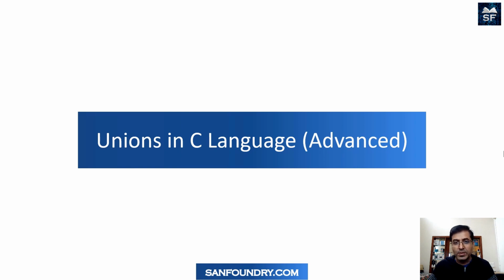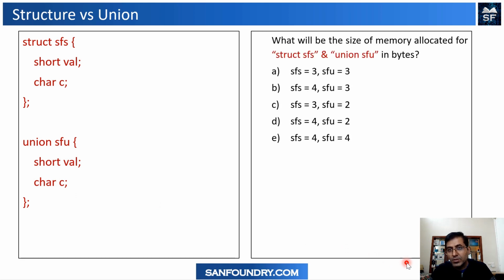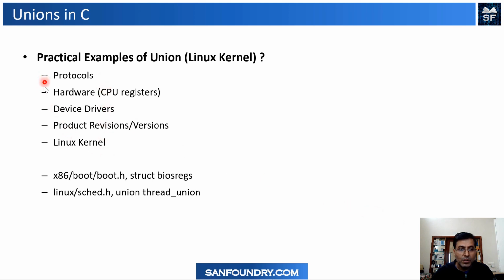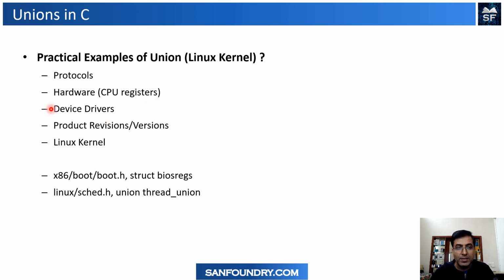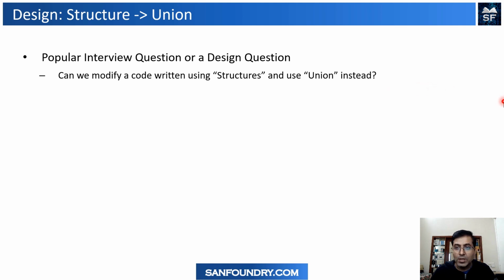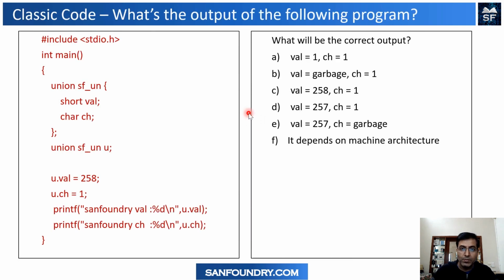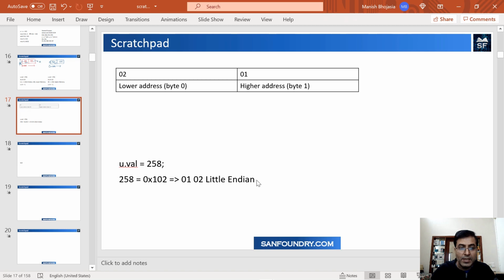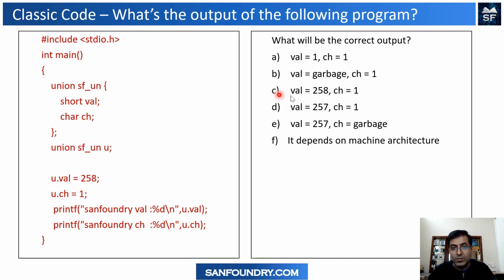Unions in C Language (+2 Design & Tricky Questions) | Sanfoundry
In this “Unions in C Programming Language” video, we will learn what a Union is, its definition and why we need a Union data type in C programming language. We will cover practical examples of where Union is used in the Linux kernel with live code as well as in protocols, device drivers, and other places. We will also discuss the representation of various members of the union in memory along with live demo code to explain the operations on Unions. We will differentiate Structures and Unions with live code. In the end, we will discuss the implications of correct (or incorrect) union programming with a live code and the issues thereof, including issues with little-endian and big-endian machines.

00:00 Agenda
01:10 Unions in C
03:26 Why do we need Unions?
04:06 Structures vs Unions
05:05 Quiz Question on Structure vs Union (Code Snippet)
07:51 Practical Examples of Unions in Linux Kernel
11:35 C Code Union Example for Telecom Network - 2G, 3G, 4G, and 5G
13:50 Unions for Protocol, Device Drivers, CPU Hardware
15:15 Kernel code walkthrough of usage of Union for Bios Registers & Threads
20:04 Design / Interview Question on Unions
22:02 Memory Diagram / Layout for Members of a Union
22:57 Tricky and Classic coding Problem on Union
26:30 Live Coding of Union Tricky Code with Solution
31:00 Union memory Issues with Little-endian and Big-endian machines

Advanced C Programming Training Course